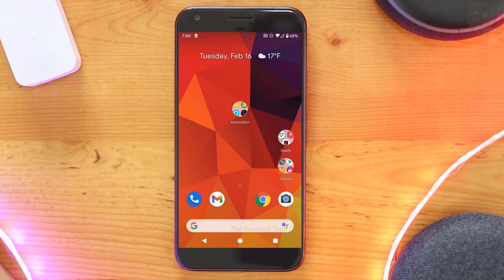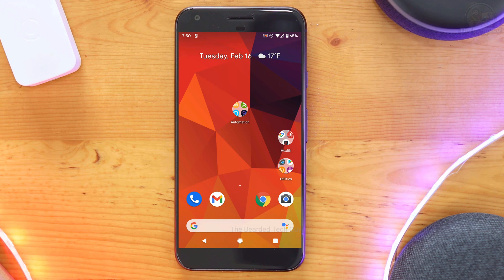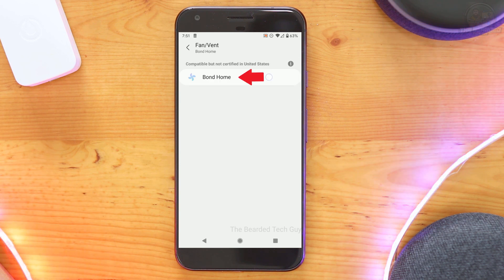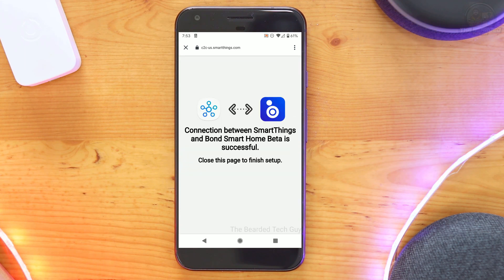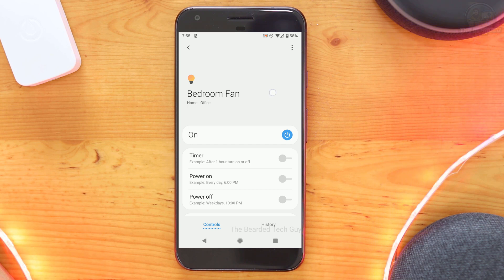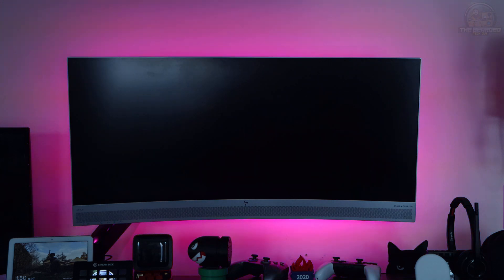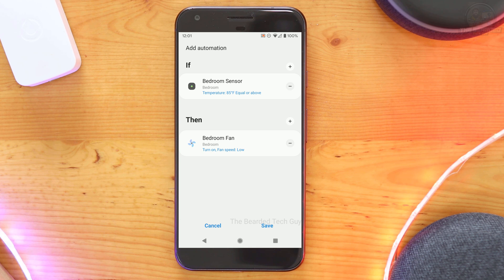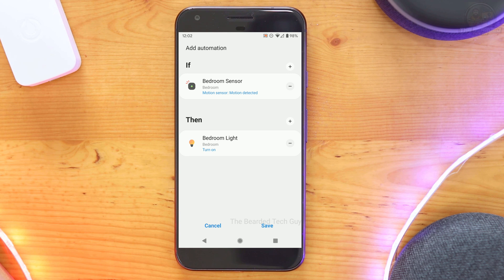Connecting Bond Bridge to Samsung SmartThings | Making Old Fans Smart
In this video we will be going over how to connect the Bond Bridge Smart RF Hub to Samsung SmartThings Smart Home Hub. Setting this integration up will allow for you to control devices connected to the Bond Bridge right within the SmartThings app. In addition, you'll be able to include those connected devices within SmartThings Home Automation rules or in other smart app rules such as webCoRE.

Bond Smart Home Bridge